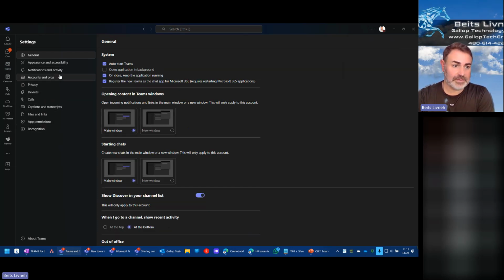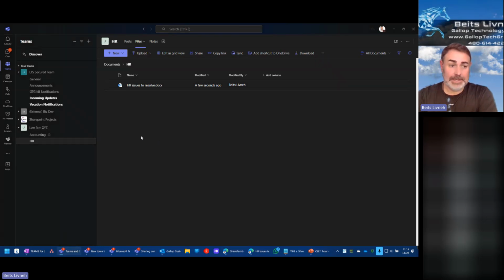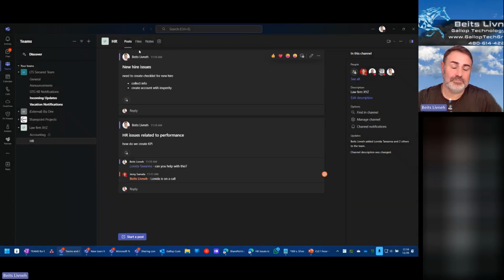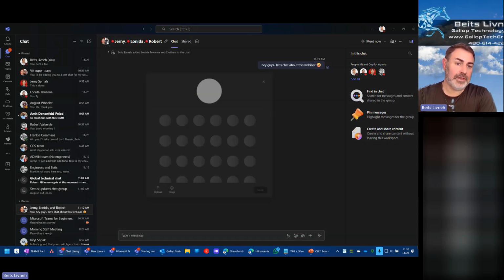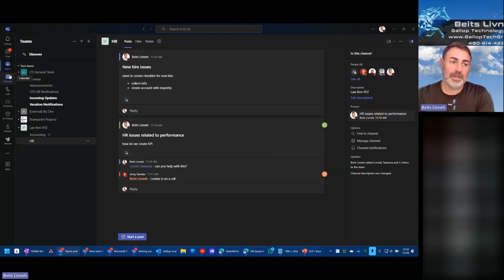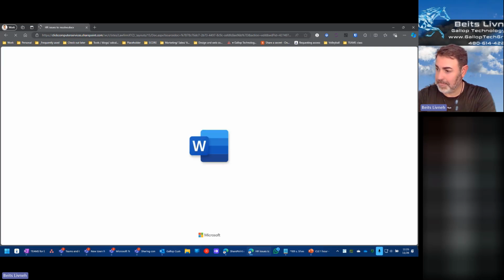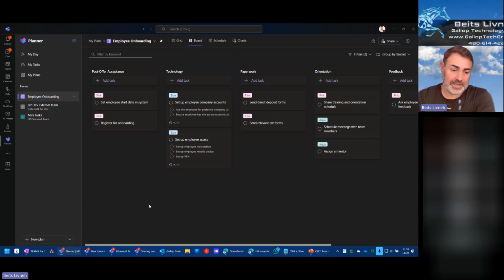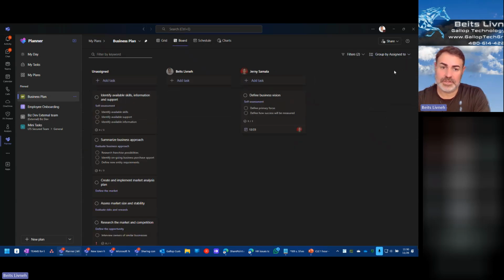Microsoft Teams for Beginners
Are you looking to enhance your internal and external communication, calls, and collaboration using Microsoft Teams? Join Beits Livneh, the owner of Gallop Technology Group, for a 25-minute session packed with practical how-to guides and tips.

In this session, you will learn:

How to set up and navigate Microsoft Teams
Best practices for internal and external communication
Tips for effective virtual meetings and calls
Collaboration techniques using Teams features
Integrating Teams with other Microsoft 365 tools